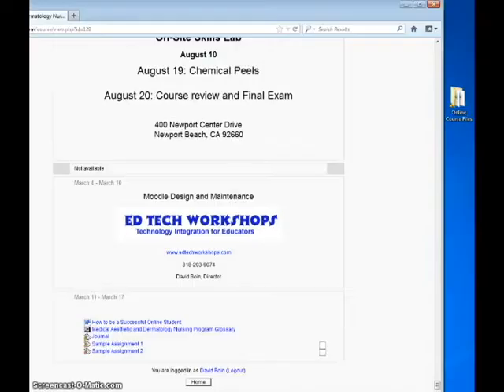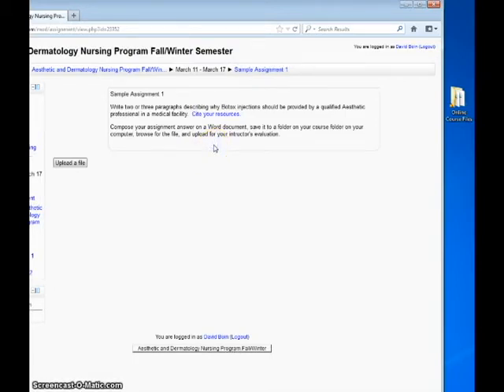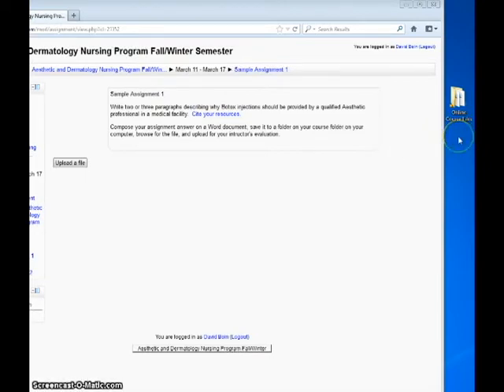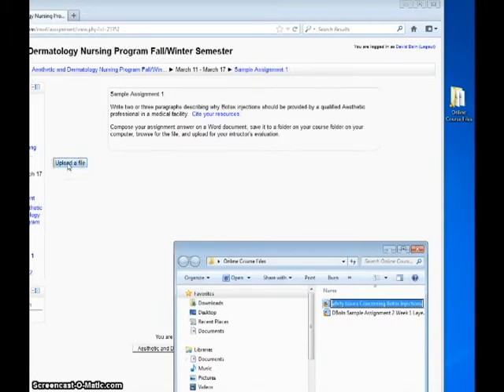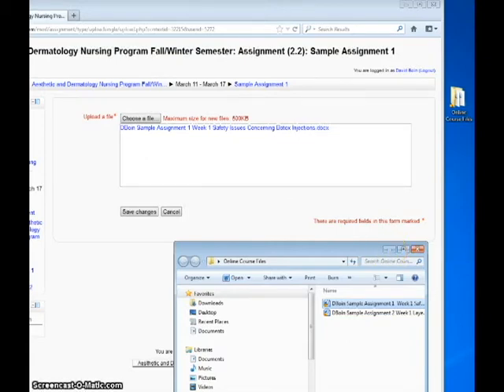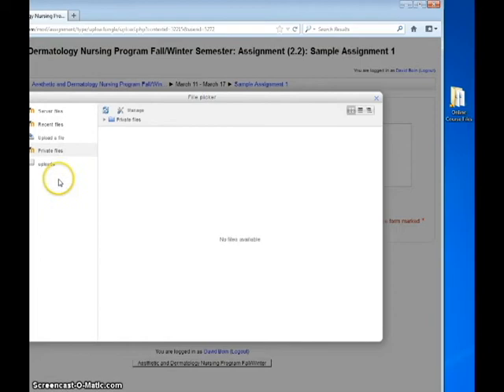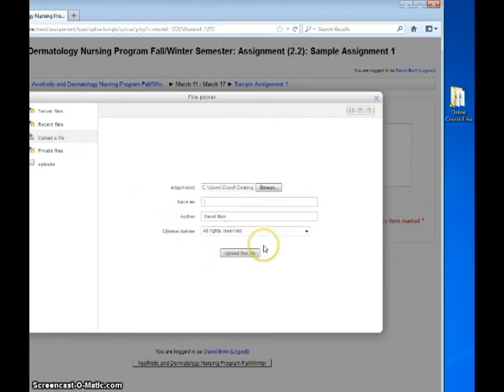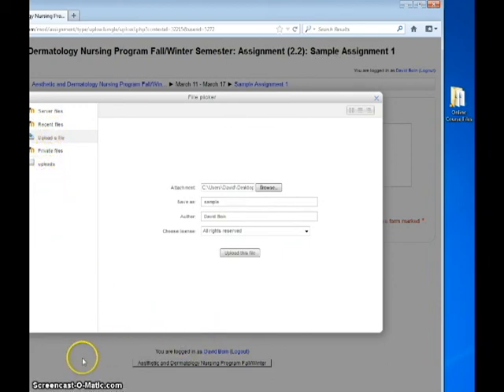Moodle Assignment Submission Tutorial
Moodle Assignment Submission Tutorial. Aesthetic and Dermatology Nursing Program.
College of Aesthetic and Dermatology Nursing, Newport Beach, CA.